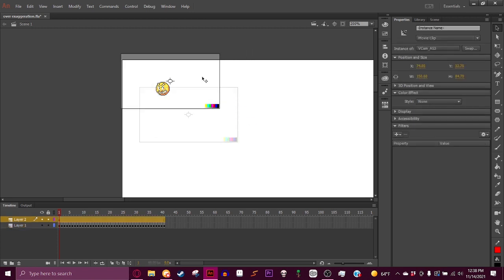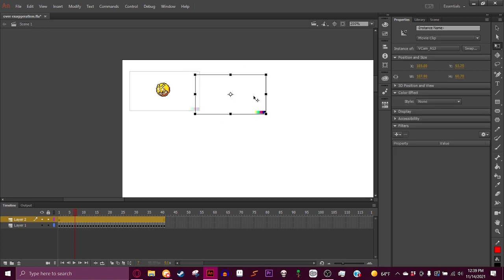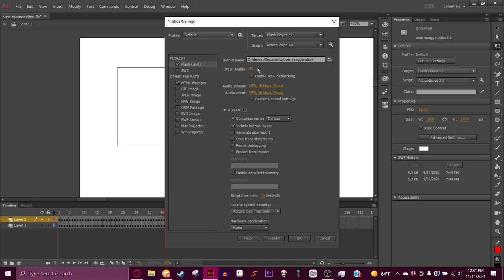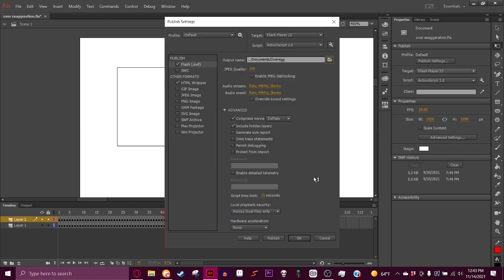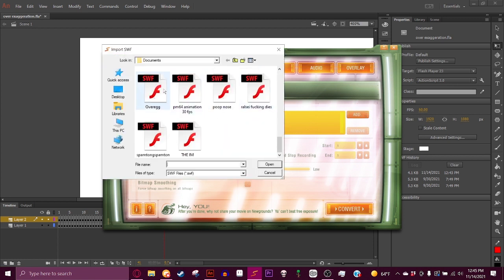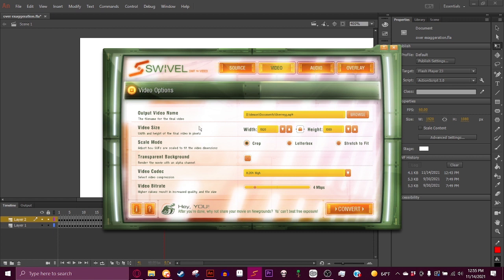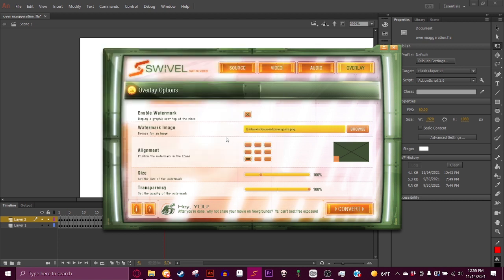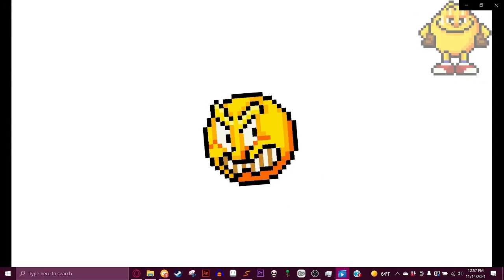How to animate - The Vcam & Swivel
In today's How to Animate episode, I'll be going over some of the most integral parts in sprite animation, the Vcam, Exporting Settings, and Swivel.
Thank you guys for watching, and I hope y'all have another great week :)